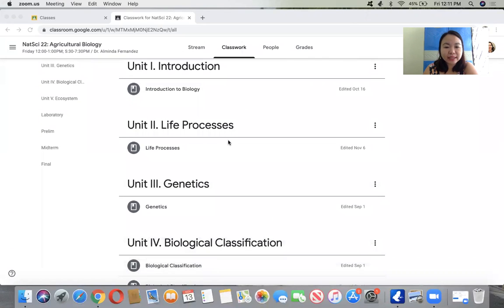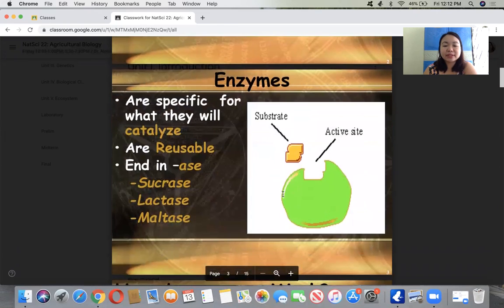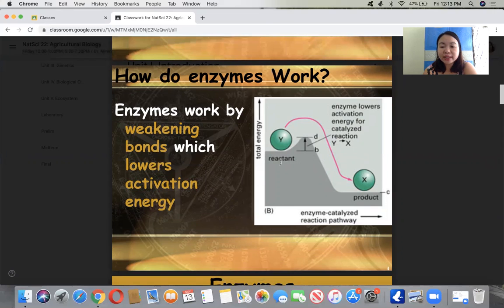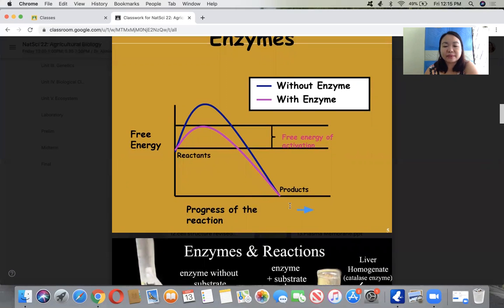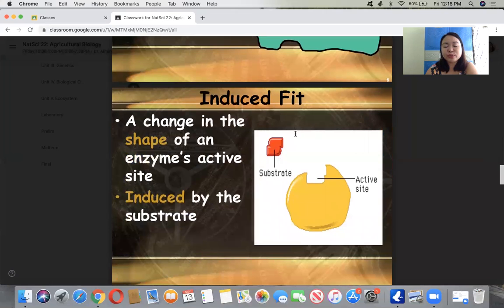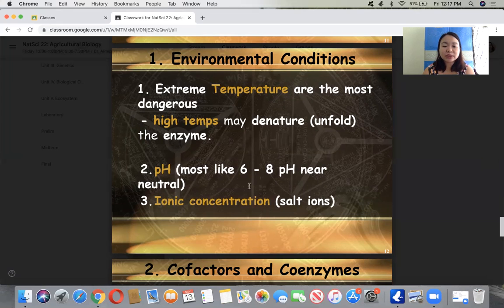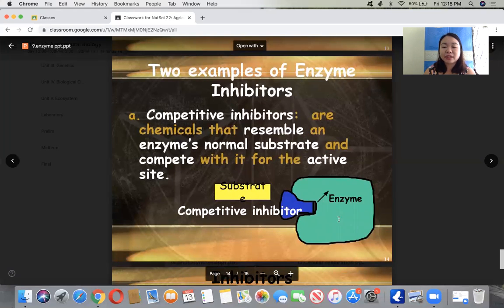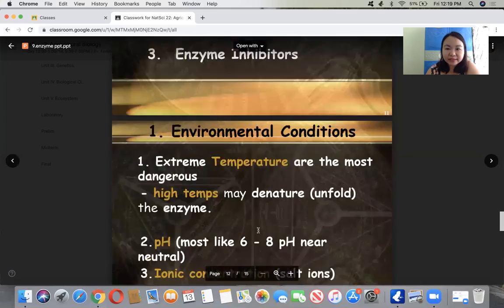enzymes agriculture RMC Alminda